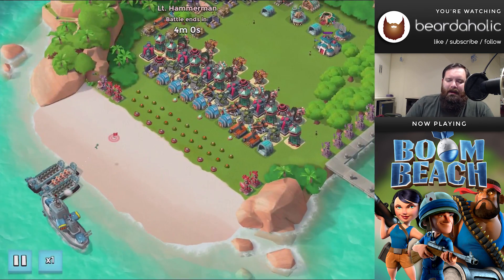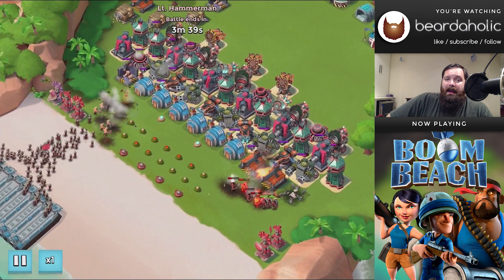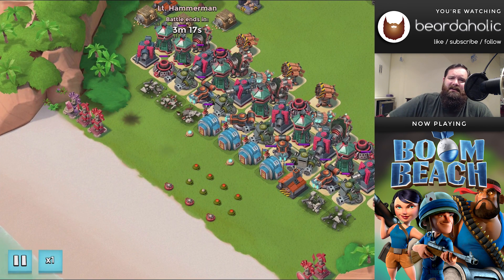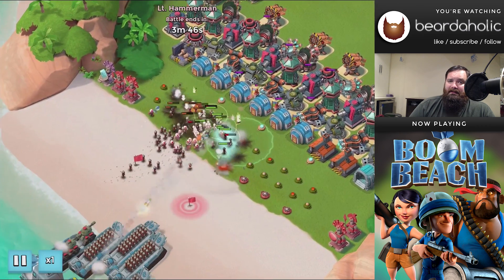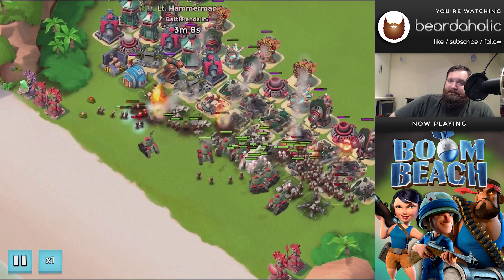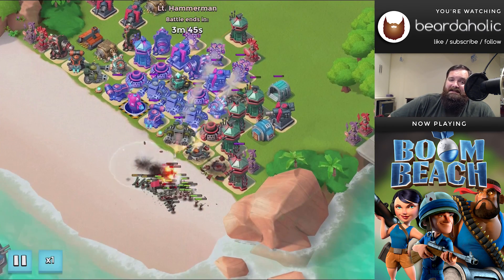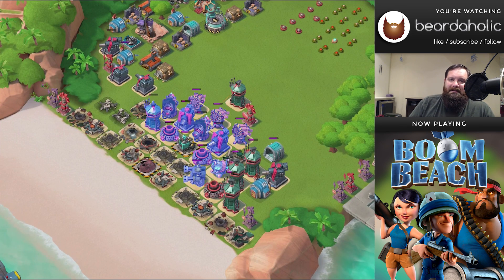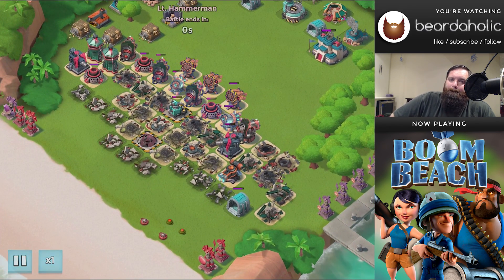Boom Beach Lt. Hammerman Iceless Defensive Gameplay for Stages 1-7 on Aug 28, 2017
The defense of stages 1-7 of Lt. Hammerman without any blue statues.  Avoided including prototypes as long as possible as well but they show up in the later levels.

Riflemen - Max
Heavy - Max
Zooka - Max
Warrior - Max
Tank - Max
Medic - Max
Grens - Max
Scorcher - Max
Cryoneer - Max

Artillery - Max
Barrage - Max
Medkit - Max
Critters - Max
Flare - Max

GBE - 42+17+16+16+16
TD - 25+13+13
TH - 35